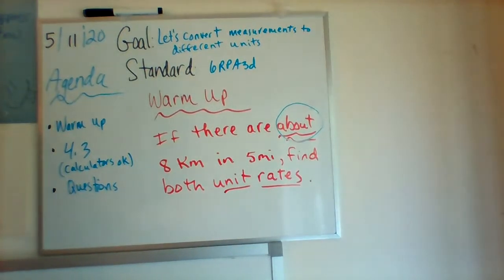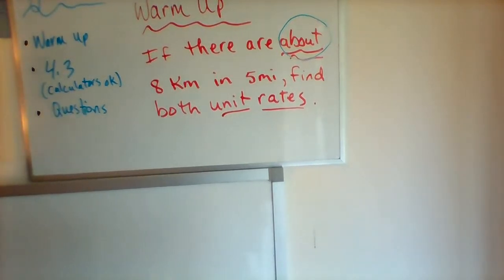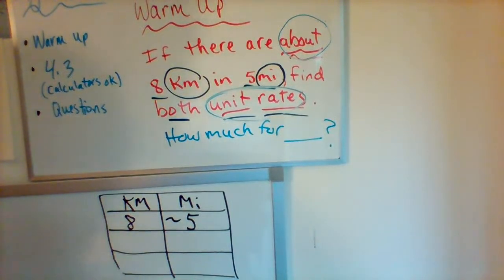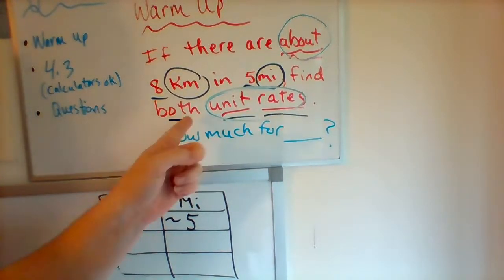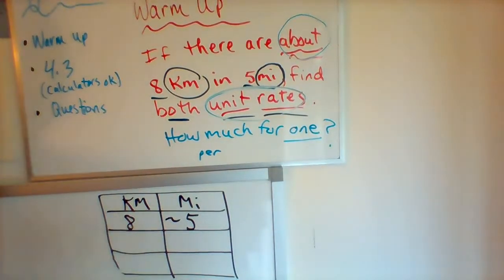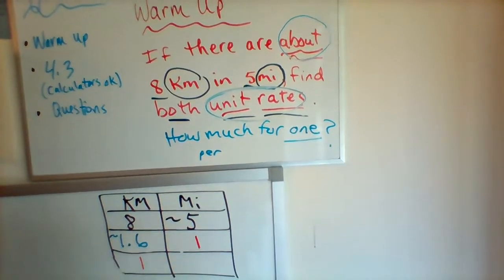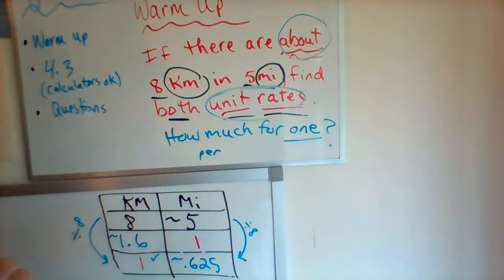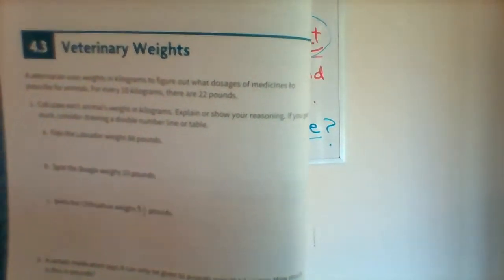Day 34! 6th grade periods 3/4